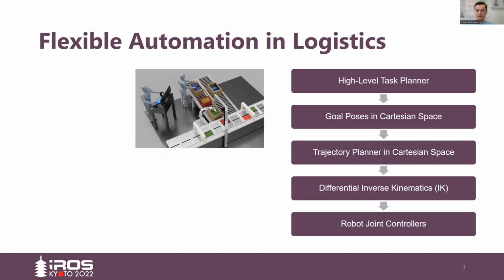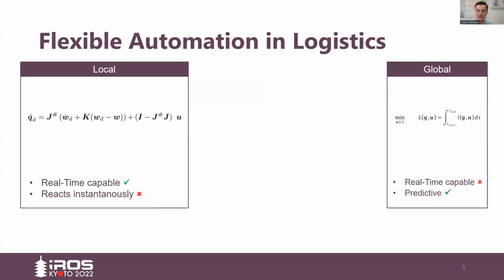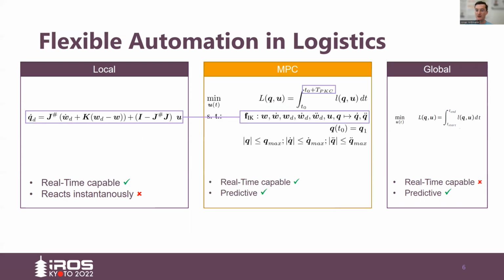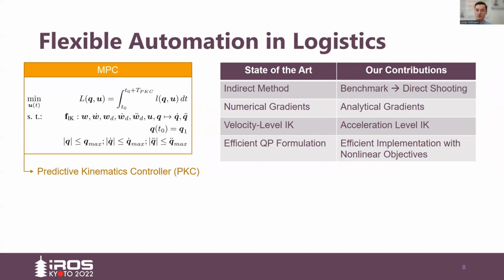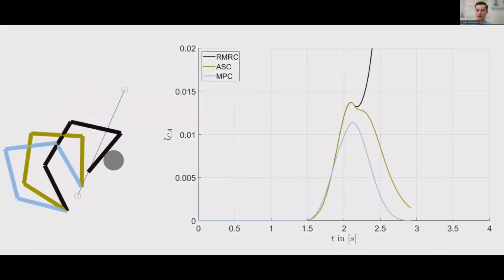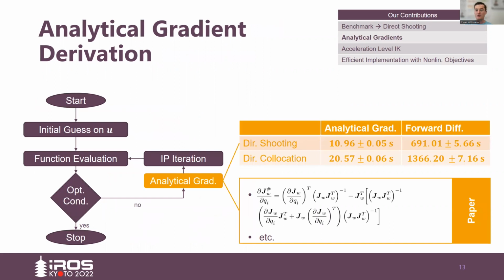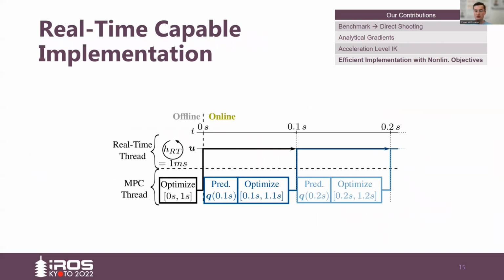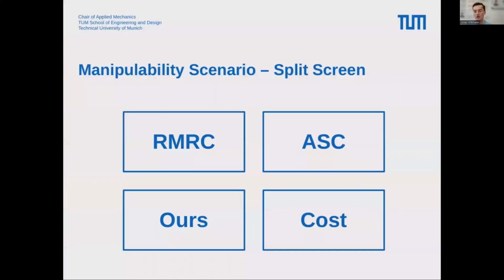Real-Time Predictive Kinematics Control (Presentation)